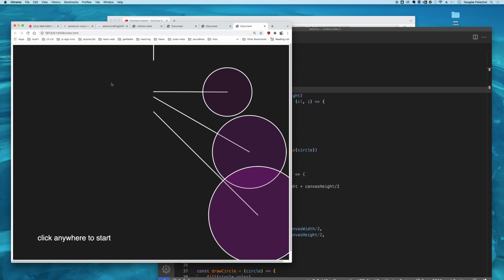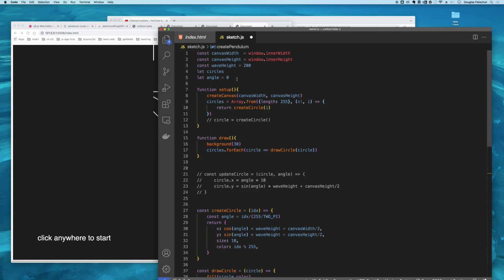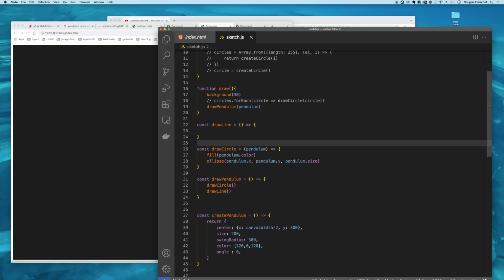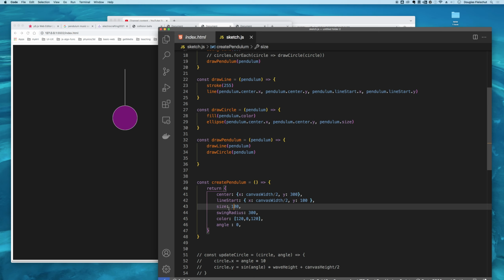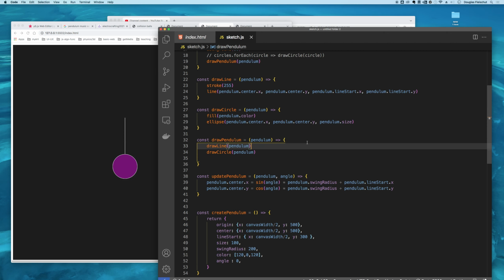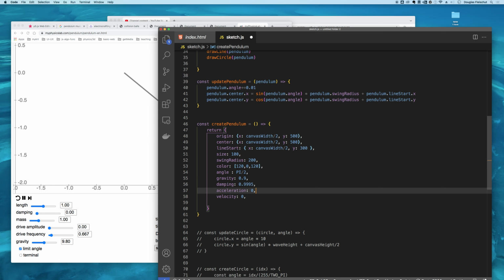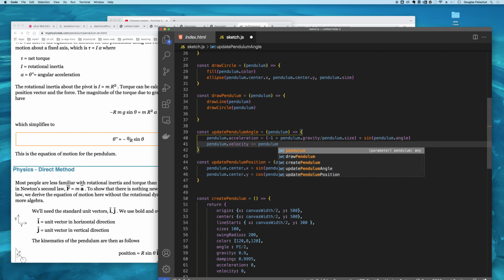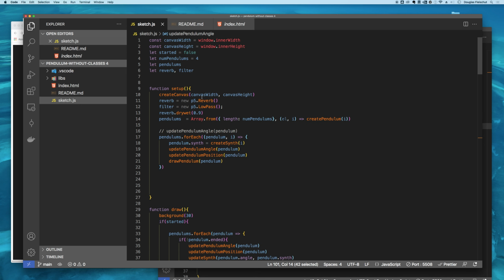16.3 - pendulums 3